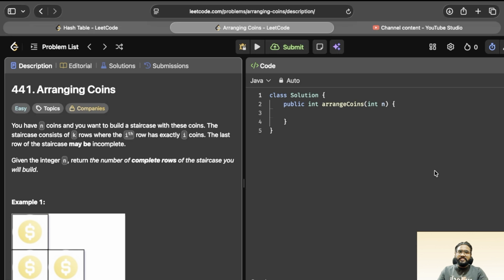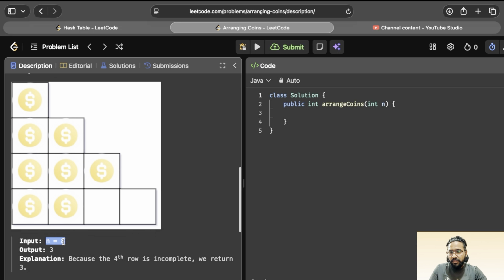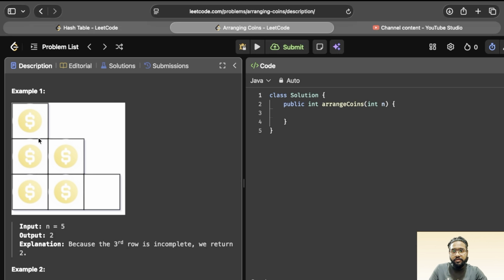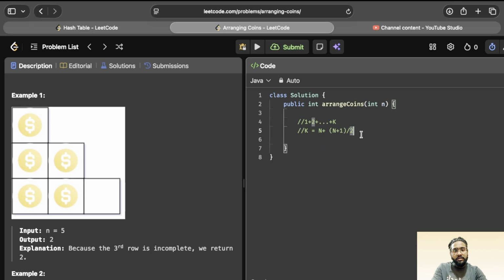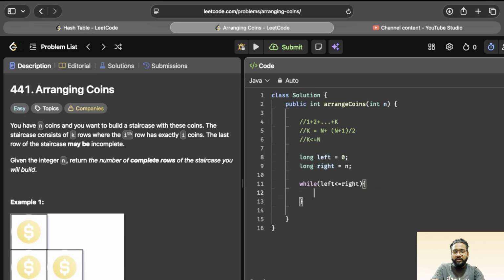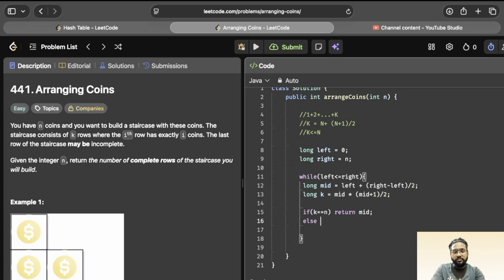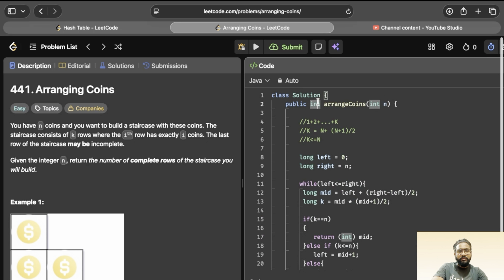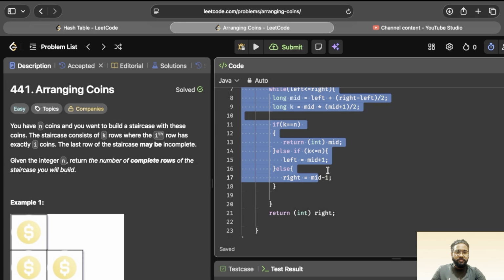LeetCode Daily Challenge 🔥| DAY 96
🔥 LeetCode 441 – Arranging Coins | Java Solution | Binary Search Explained

In this video, we solve LeetCode 441: Arranging Coins using an efficient Binary Search approach in Java.

This problem is a great example of applying mathematics and binary search together to find the maximum number of complete staircase rows that can be formed using n coins.

💡 What You'll Learn:

✅ Arranging Coins intuition
✅ Staircase formation concept
✅ Mathematical formula derivation
✅ Binary Search optimization
✅ Time & Space Complexity analysis
✅ Interview-ready Java solution

📌 Example

Input:

n = 5

Rows formed:

1
1 2

Remaining coins = 2

Output:

2

Explanation:

1 + 2 = 3 ≤ 5 ✔️
1 + 2 + 3 = 6 greater than 5 ❌

So only 2 complete rows can be formed.

🚀 Approach Used

Binary Search

We need the largest k such that:

k * (k + 1) / 2 ≤ n

Search range:

low = 1
high = n

At each step:

mid = (low + high) / 2

If:

mid * (mid + 1) / 2 ≤ n

Move right.

Otherwise move left.

📈 Complexity

Why?

Instead of checking every row one by one, Binary Search efficiently finds the answer by searching the valid range.

🎯 Perfect for:

✔️ Coding Interviews
✔️ DSA Preparation
✔️ LeetCode Practice
✔️ Binary Search Revision
✔️ Java Developers